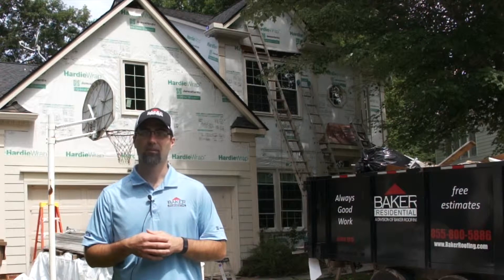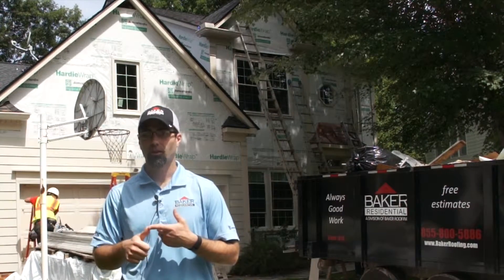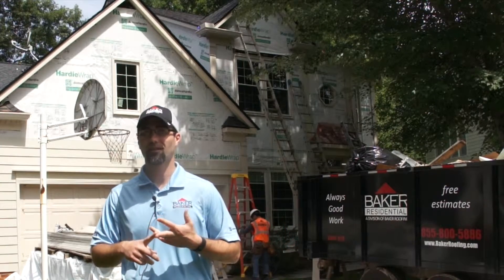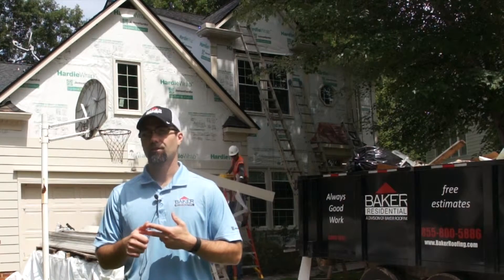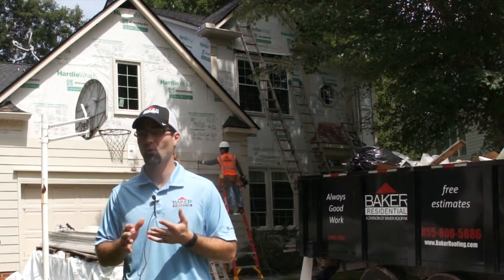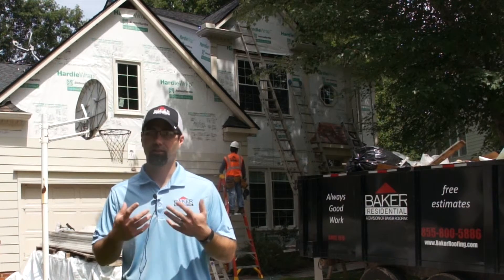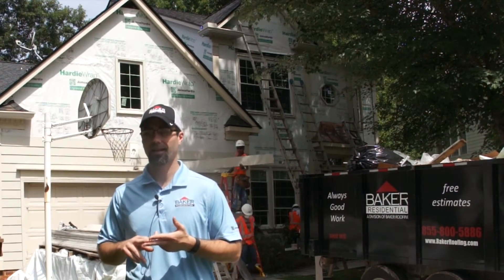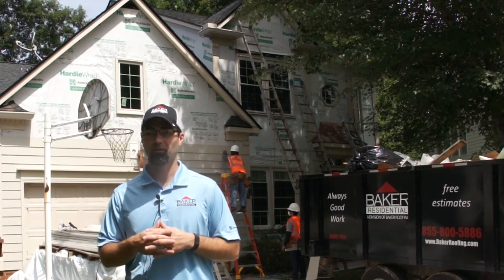What are the benefits of siding?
This video discusses some of the frequently asked questions regarding siding on your home. If you're interested in adding siding to your house, be sure to check it out!